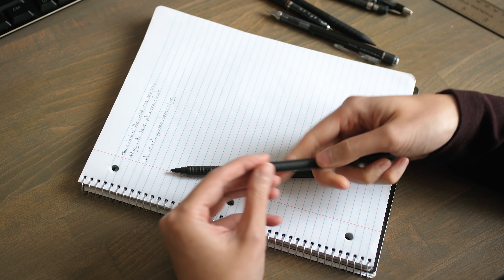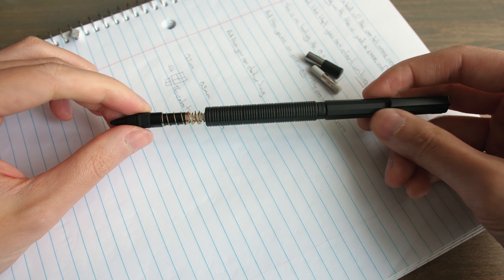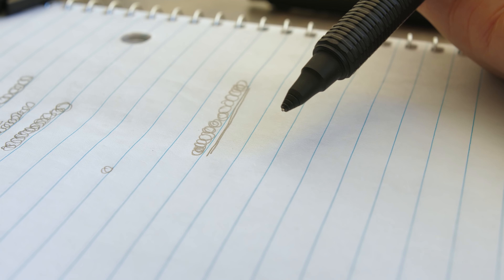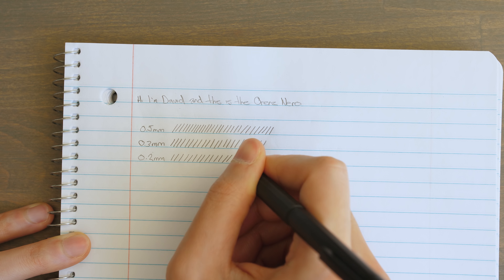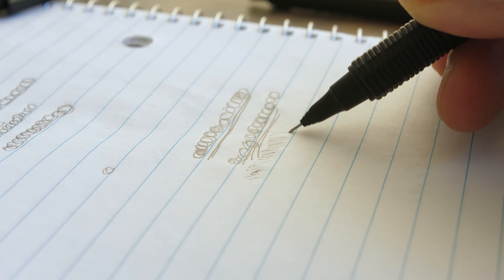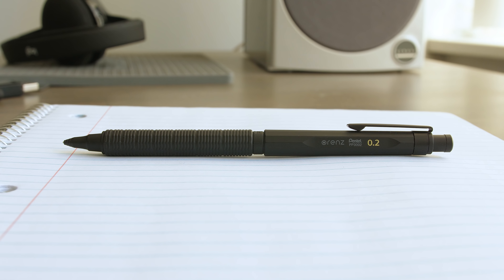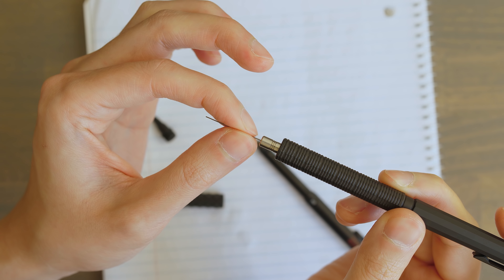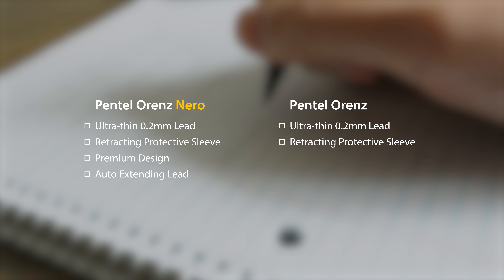The Most Luxurious Pencil - Pentel Orenz Nero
A rare Japanese mechanical pencil called the Orenz Nero. It uses an innovative anti-breaking and auto-dispensing mechanism, and is built with a ultra premium metal design. Available in super thin 0.2mm and 0.3mm lead. Worth the $30 price tag if you're a collector in Japan.

Pentel Orenz Nero
Unfortunately it's quite hard to find outside of Japan or online for a reasonable price. I bought mine from Tokyu Hands in Japan for 3000 yen.

Pentel Orenz - Basic versions without the auto-dispensing are more readily available